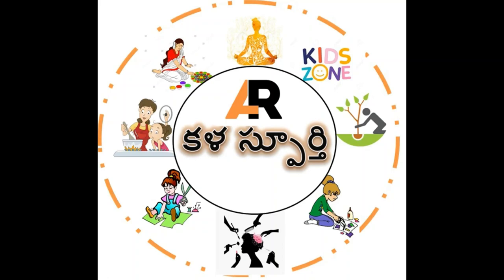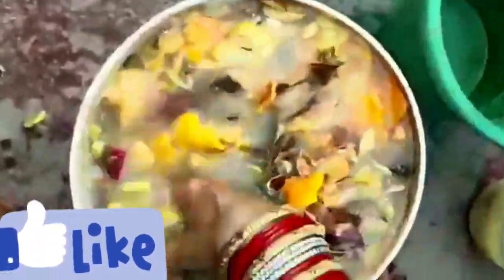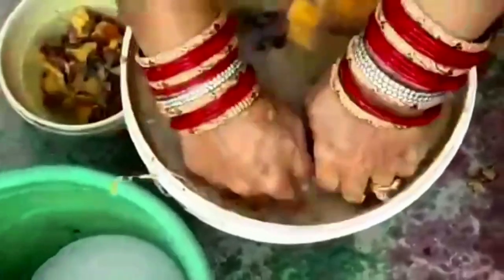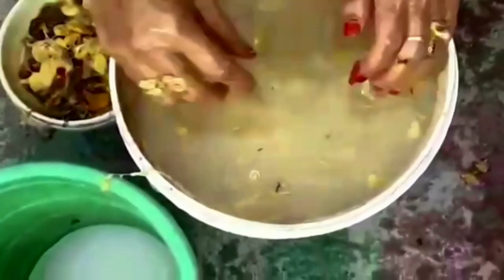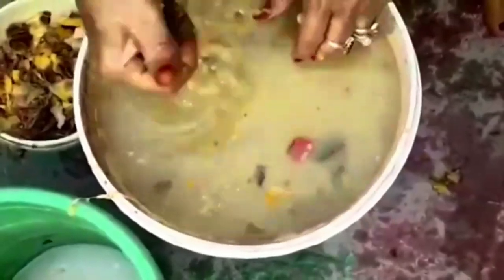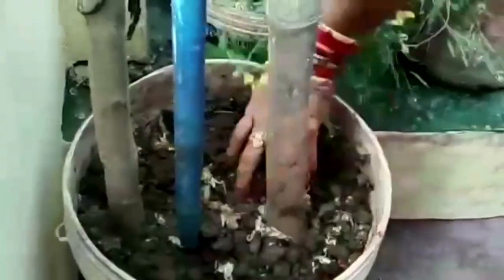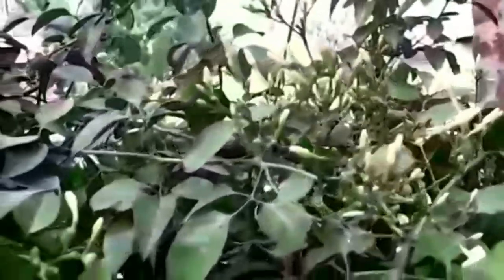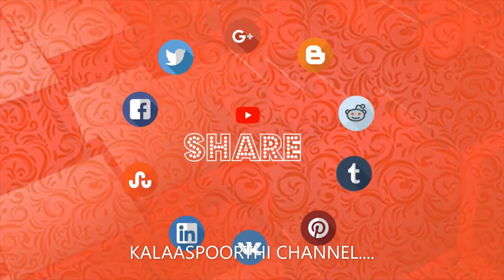Garden tour|Natural compost for plants| Homemade liquid fertilizer for all types of plants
Garden tour|Natural compost for plants| Homemade liquid fertilizer for all types of plants@KalaaSpoorthi
HELLO FRIENDS...
SEE BELOW ALL OUR KALAASPOORTHI CHANNEL SWEET  VIDEO'S

v=BYeJkhLutZs&list=PLSitttLaPSbZXl2v2N2CsJajWD5mgk5iZ&index=2

Fertilizer for plant
Fertilizer for plant growth
Fertilizer for plant root growth
Fertilizer for plant in water
Fertilizer for plant leaves
Fertilizer for plant cuttings
Fertilizer for plants
Fertilizer for plants in tamil
Fertilizer for plants malayalam
Fertilizer for plants in rainy season
Fertilizer for plants in telugu
How to grow plants fastly
How to grow plants fastly in minecraft
How to grow hanging plants fastly
How to grow money plant fastly
How to grow rose plant fastly
How to grow lemon plant fastly
How to grow mango plant fastly
How to grow tulsi plant fastly
How to grow tomato plant fastly
How to grow hibiscus plant fastly
How to grow chilli plants faster
How to grow money plant faster in water
How to grow aloe vera plant fastly
How to grow plants faster in minecraft
Homemade liquid fertilizer for plants
Homemade liquid fertilizer for plants in tamil
Diy liquid fertilizer for plants
Homemade liquid fertilizer for indoor plants
Homemade liquid fertilizer for aquarium plants
Homemade liquid fertilizer for vegetable plants
Diy liquid fertilizer for aquarium plants
How to make liquid fertilizer for plants